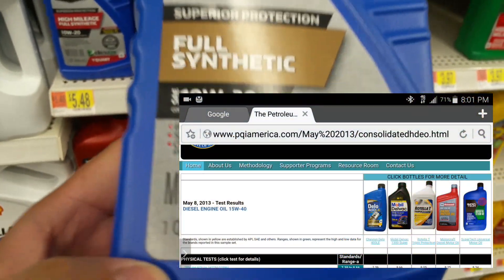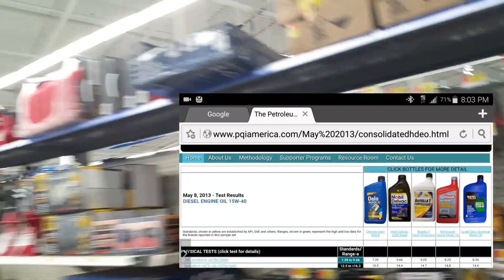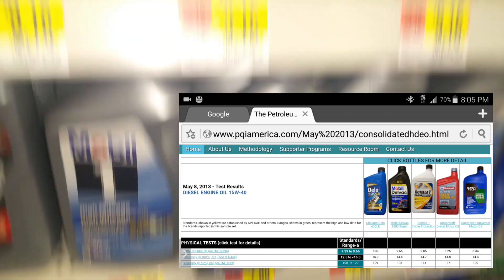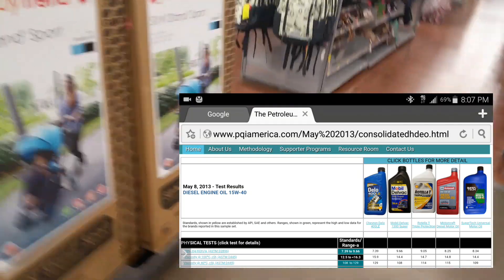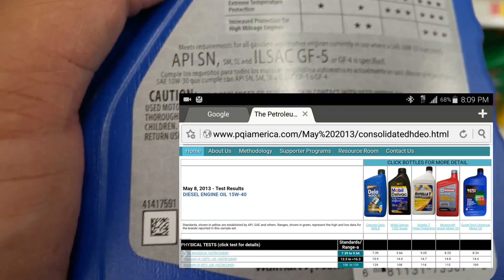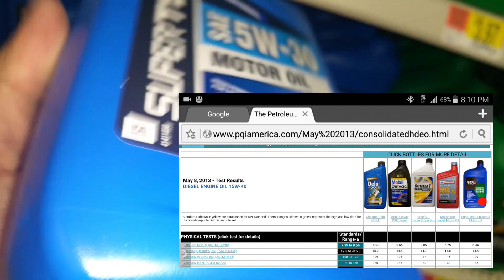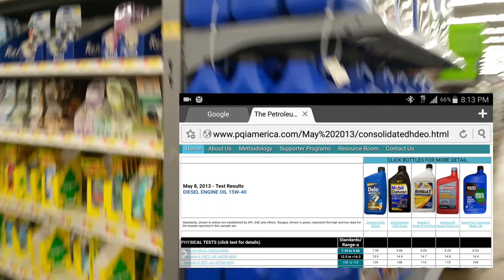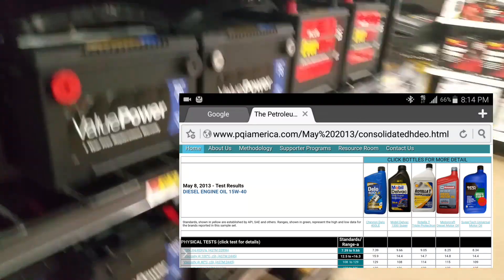QUALITY AND ANALYSIS- Walmart Supertech Motor oil- How good is it?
SuperTech 5W30 Motor Oil 5-Quart helps keep your vehicle performing well. ... This SuperTech motor oil provides enhanced wear protection and outstanding resistance to thermal breakdown at operating temperatures.